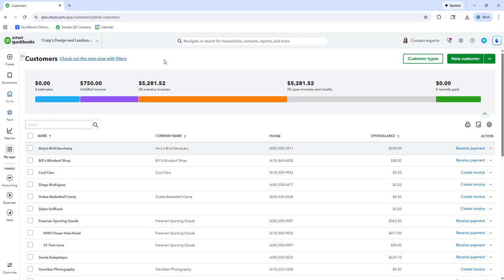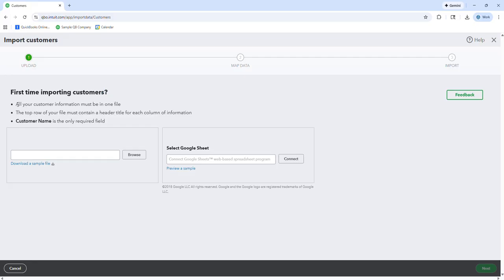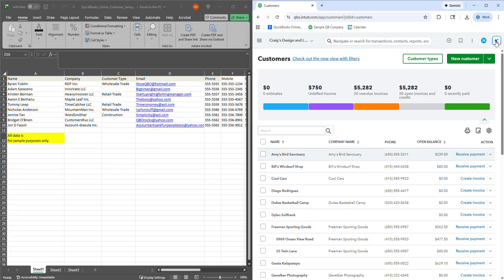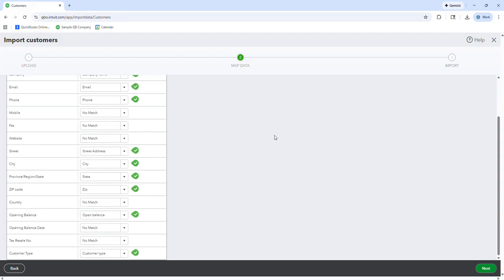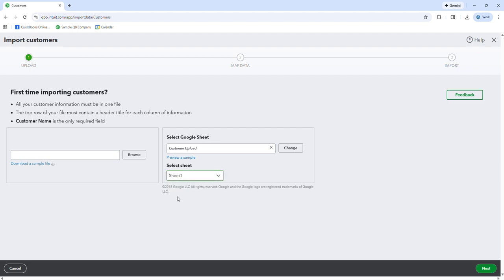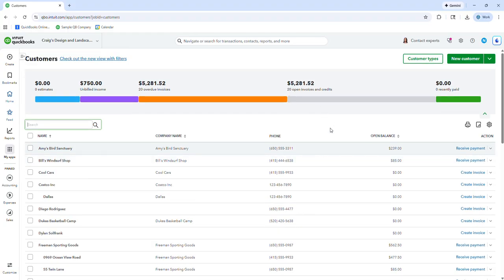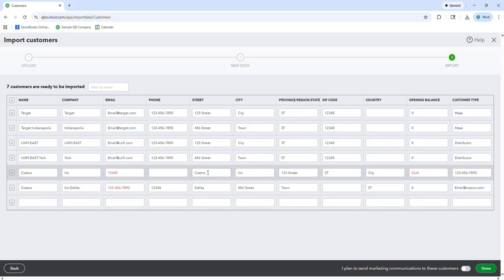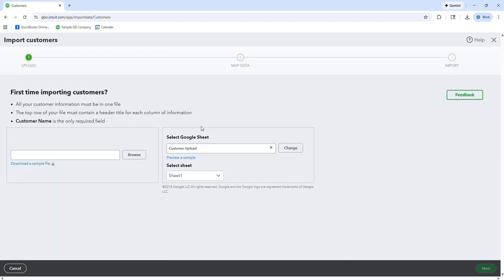QuickBooks 101: Importing Customers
Best Practices for Importing Customers in QuickBooks Online

Topics Covered:
01:03 Importing Customers
02:17 Customer Fields
04:38 Google Sheets
06:41 Best Practice

QuickBooks 101 is specifically made for founders with limited accounting or QuickBooks knowledge. The videos will start from the basics and work towards more advanced topics.